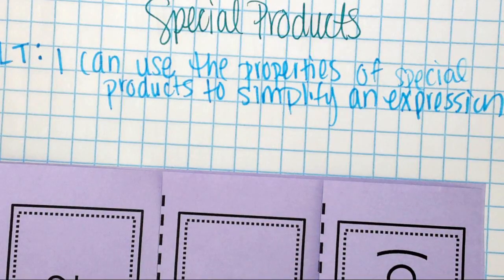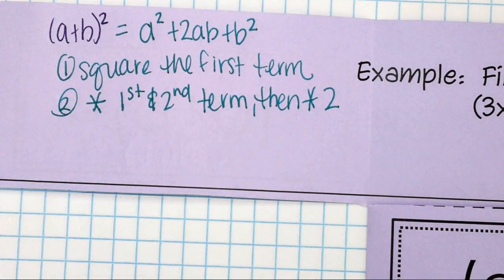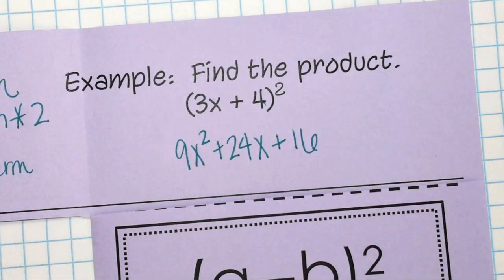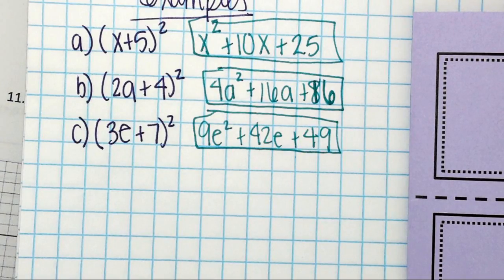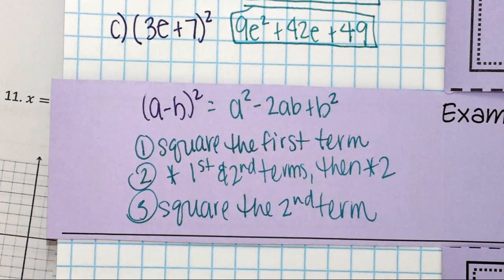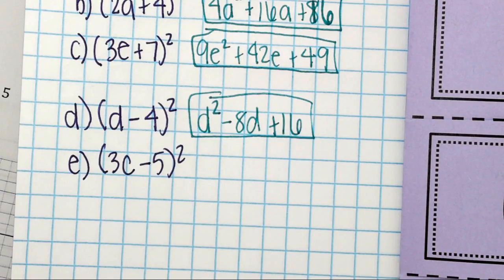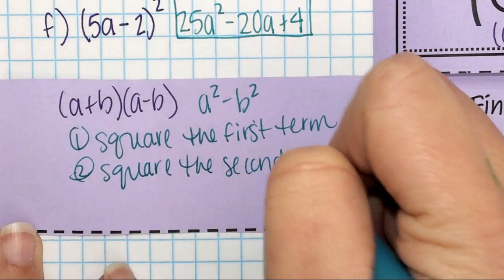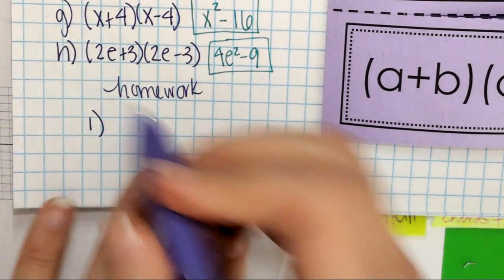3 13 18 6th